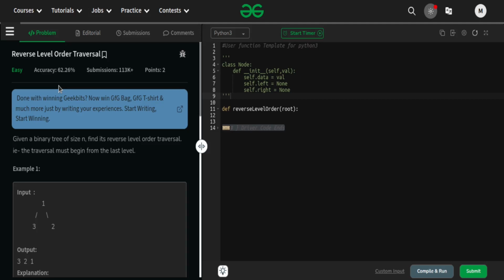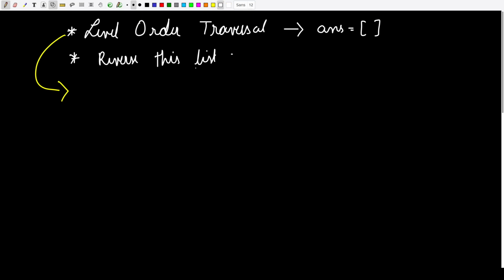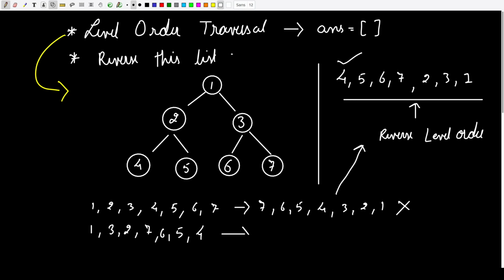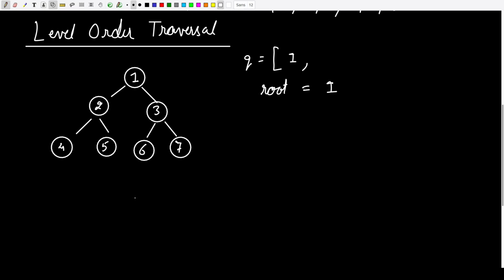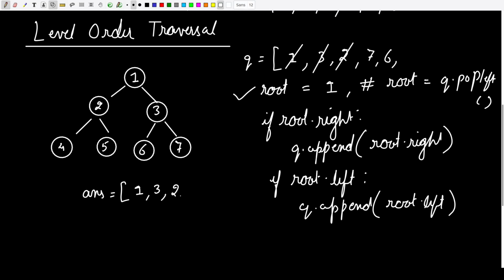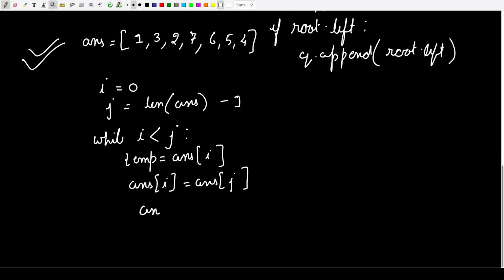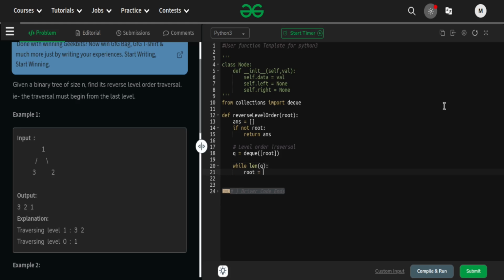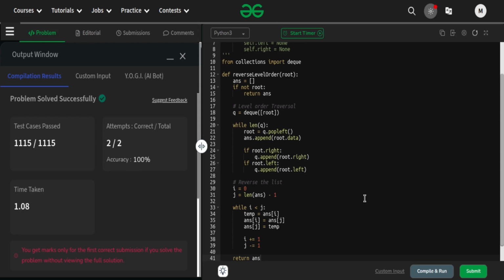GeeksForGeeks | Reverse Level Order Traversal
Given a binary tree of size n, find its reverse level order traversal. ie- the traversal must begin from the last level.

Example 1:

Input :
        1
     3     2

Output:
3 2 1
Explanation:
Traversing level 1 : 3 2
Traversing level 0 : 1
Example 2:

Input :
       10
     20   30
   40  60

Output:
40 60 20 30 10
Explanation:
Traversing level 2 : 40 60
Traversing level 1 : 20 30
Traversing level 0 : 10
Your Task:
You don't need to read input or print anything. Complete the function reverseLevelOrder() which takes the root of the tree as input parameter and returns a list containing the reverse level order traversal of the given tree.

0:00 Problem Statement
0:39 Solution - General Idea
3:01 Solution - Level Order Traversal
5:49 Solution - Reverse a list
6:39 Code